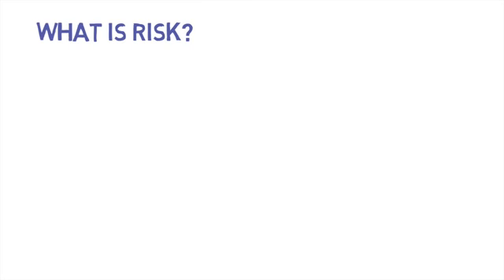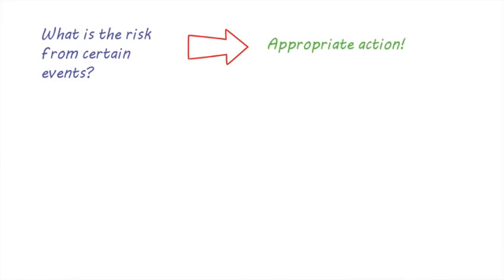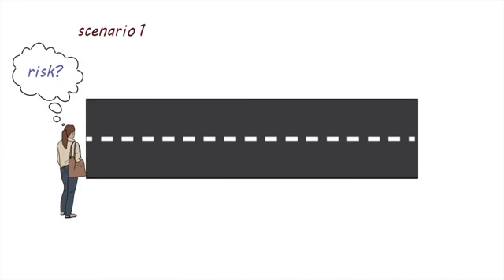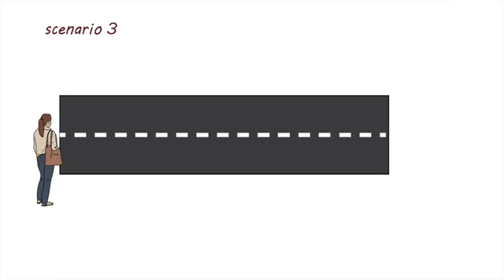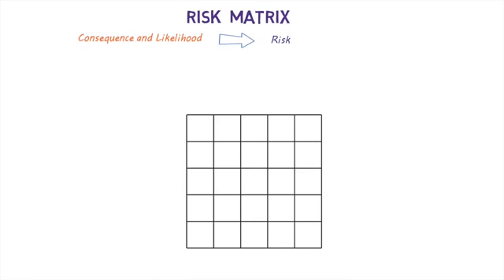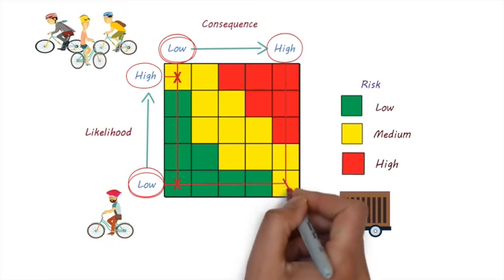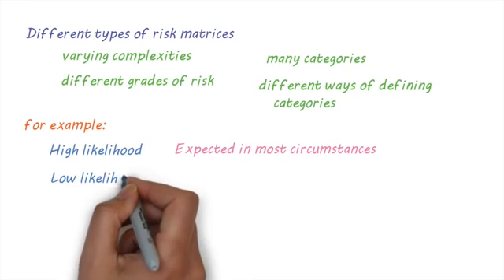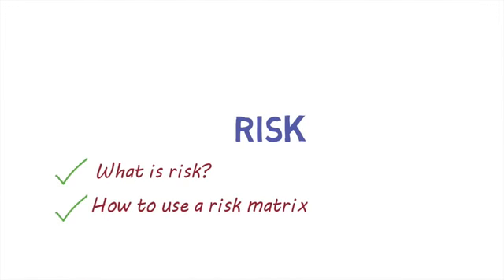Risk what . how to acess ?